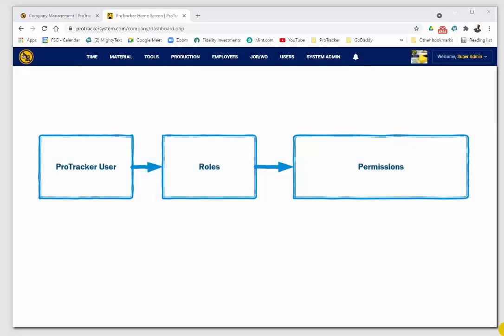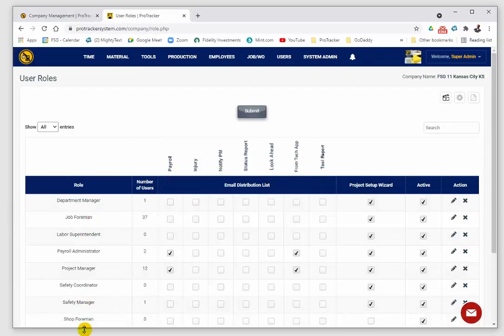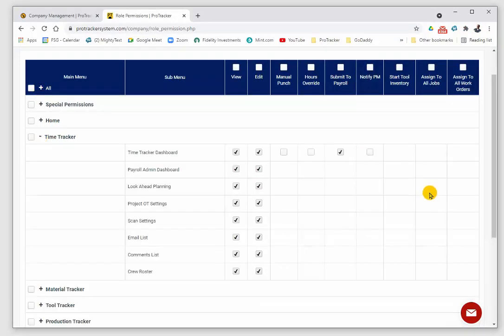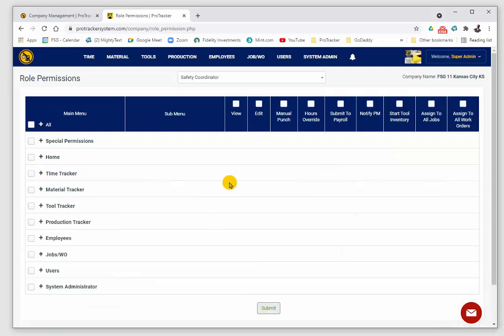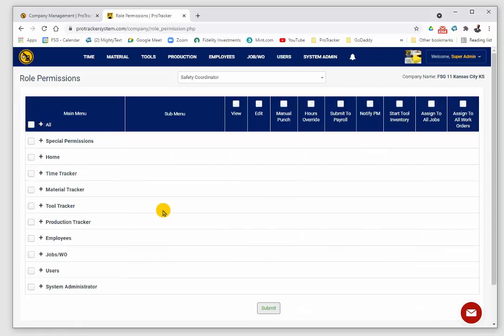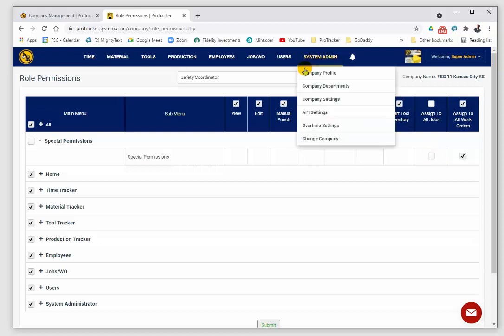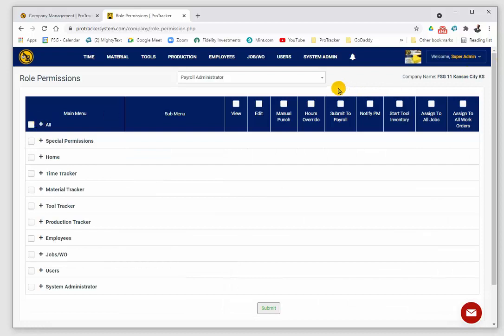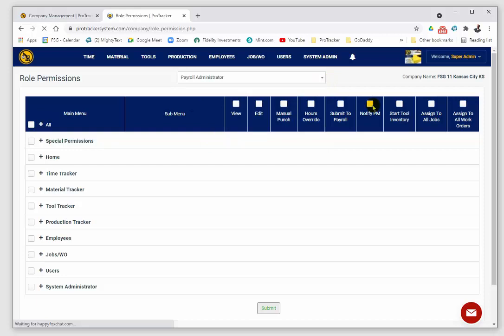How to set Role Permissions